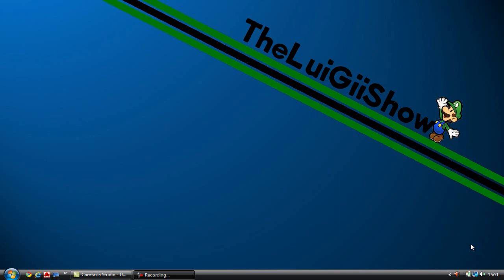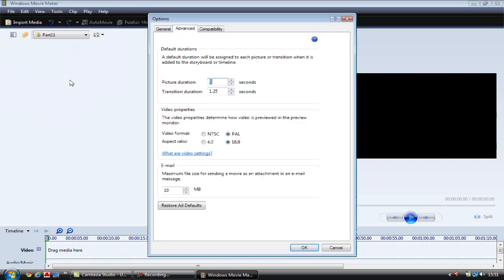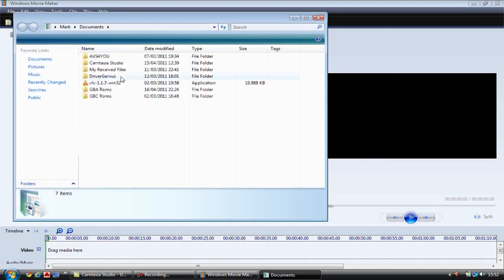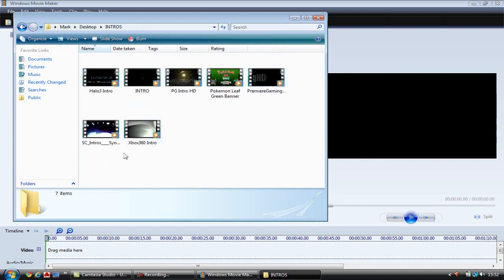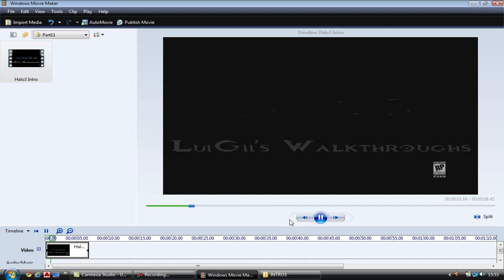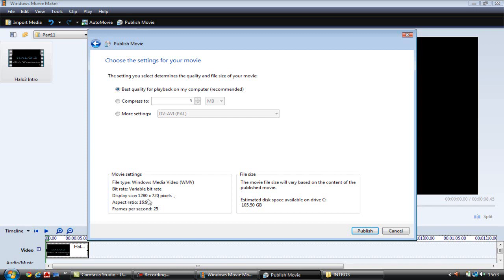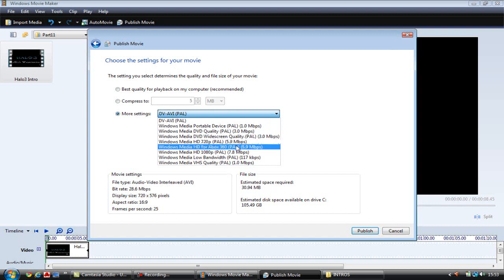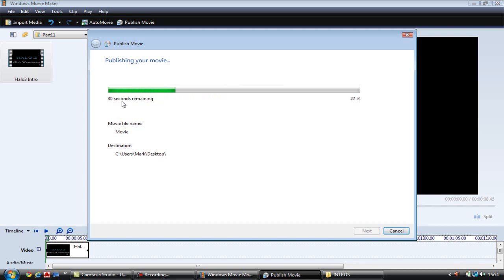Windows Movie Maker - HD Widescreen Settings - TUTORIAL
I will be showing you how to get videos in HD and in Widescreen 16:9 in Windows Movie Maker with easy steps. Hope you like